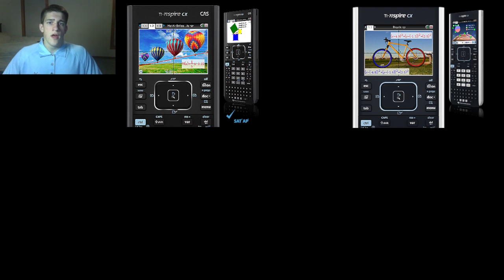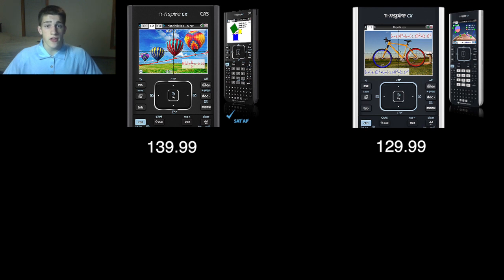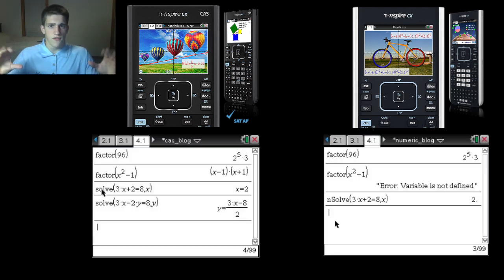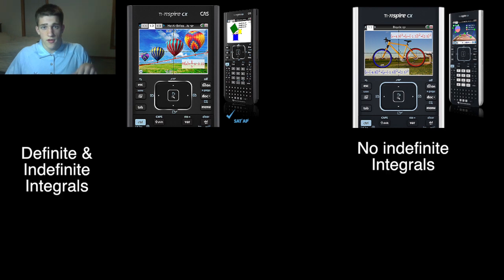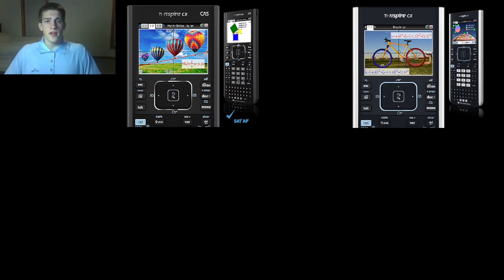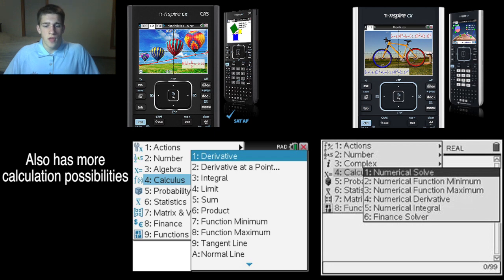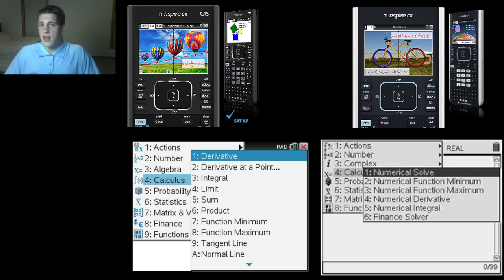Best Calculator for Math & Engineering. (TI Nspire CX CAS)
(Currently Forwards You to this channel)